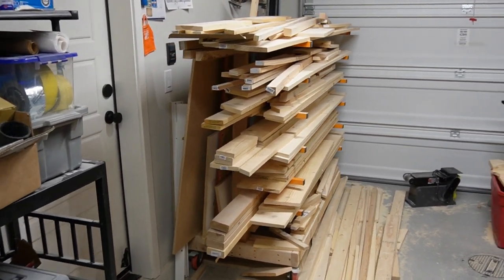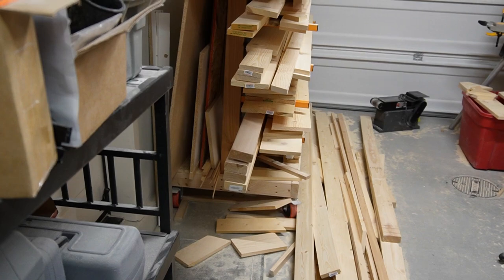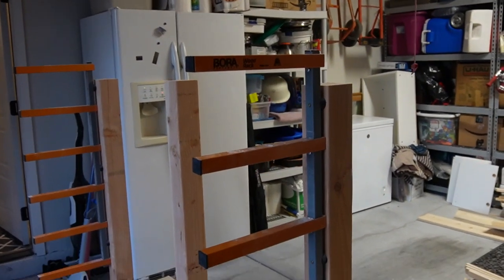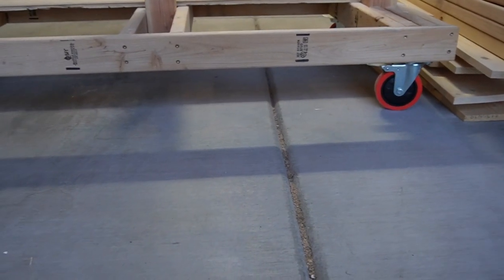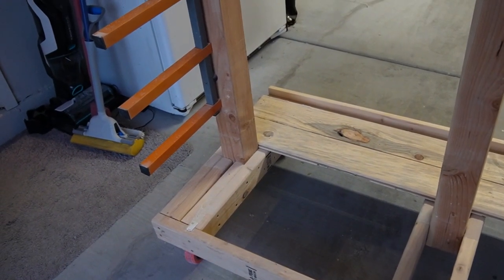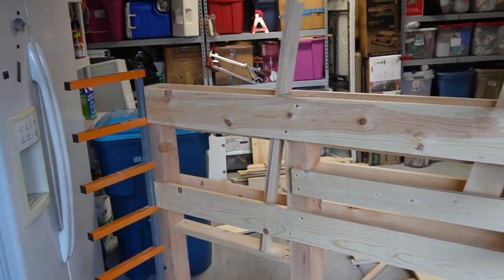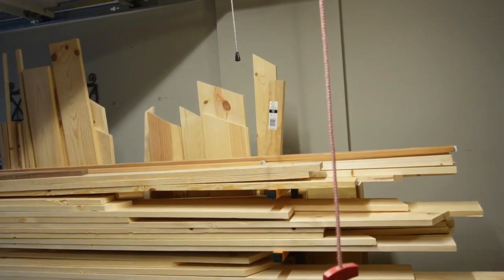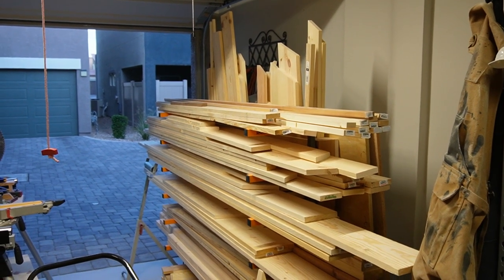Lumber Storage Cart Rack DIY Build for storing wood in a Small Workshop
In this video i'll be showing you how I made a Lumber storage rack cart to store all my lumber in my compact small woodworking workshop.